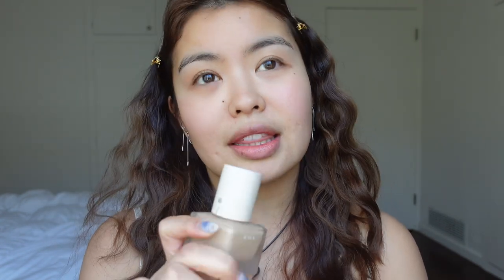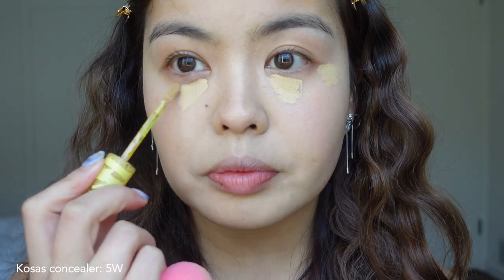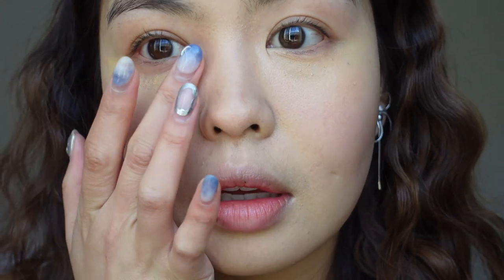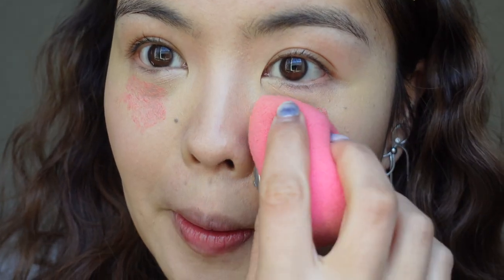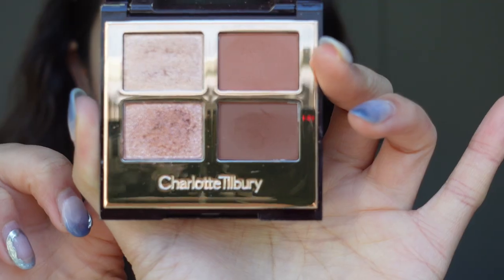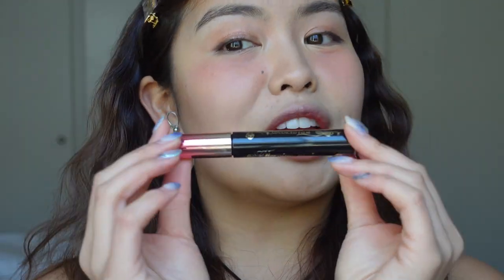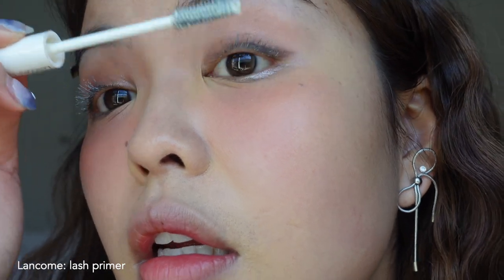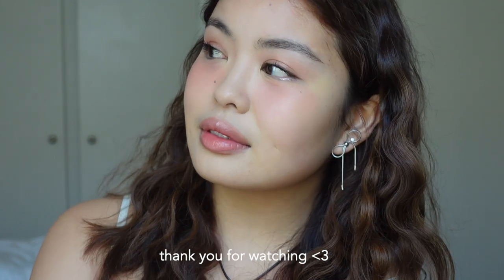feminine make up | Valentine's day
get in touch with your feminine side xo